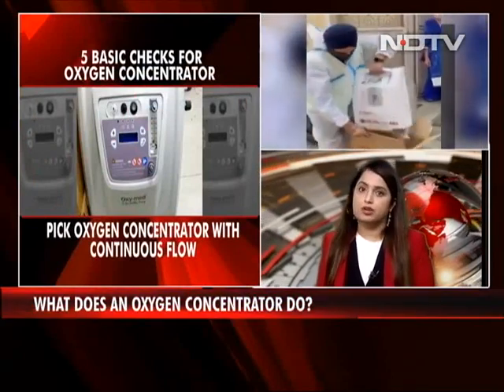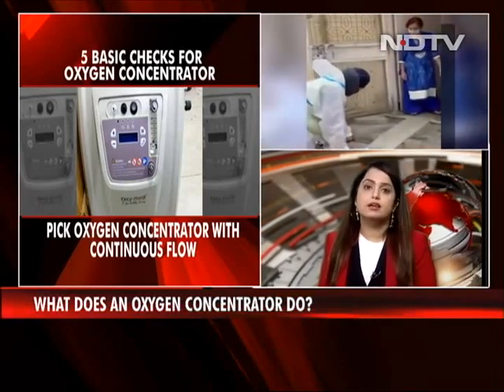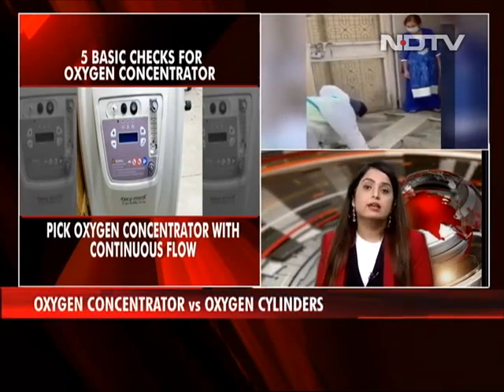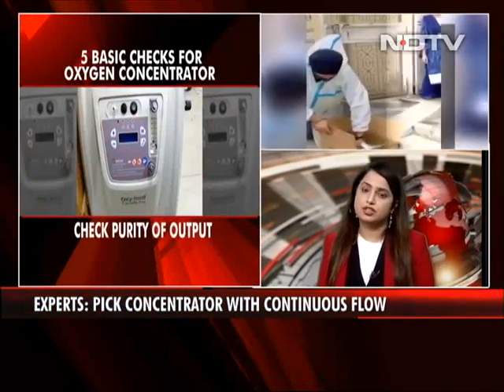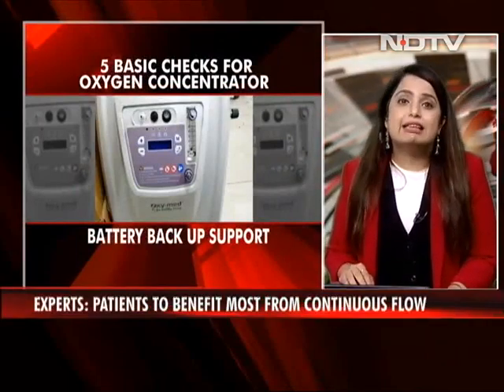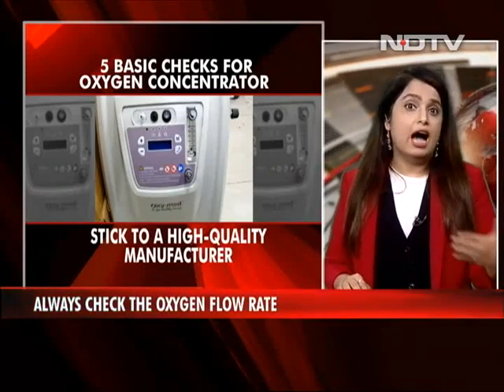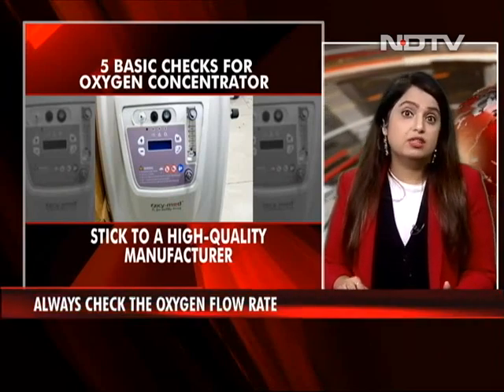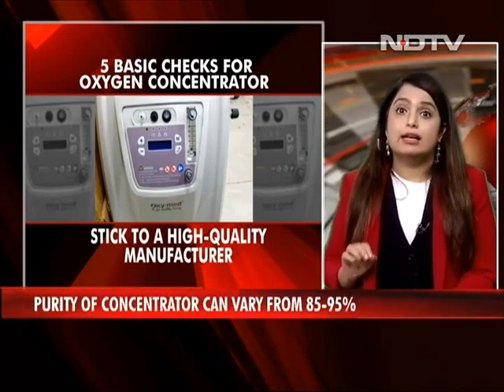Five Checks Before You Buy An Oxygen Concentrator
As India battles a massive spike in Covid cases, medical oxygen supplies have become a cause of concern while demand for oxygen concentrators has spiked. There are many companies supplying concentrators, but picking out the right one is important. NDTV lists five things you should look at before buying a concentrator.